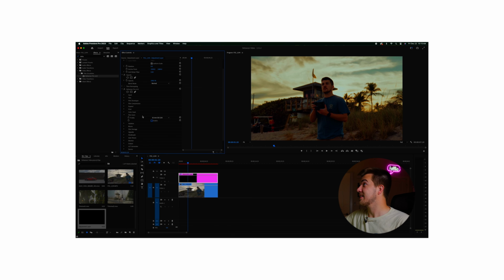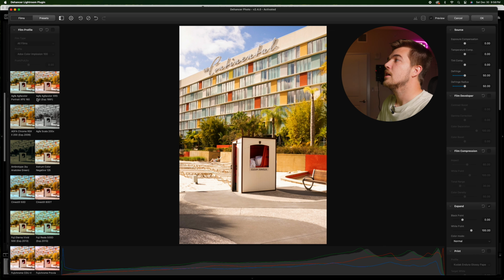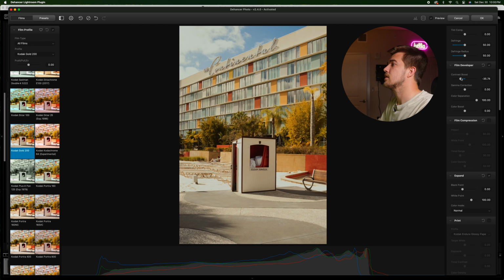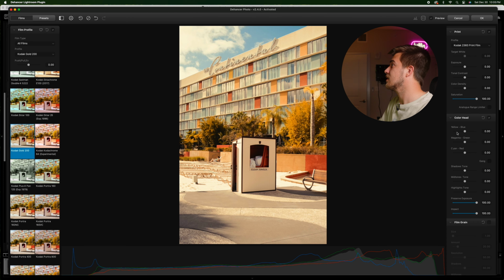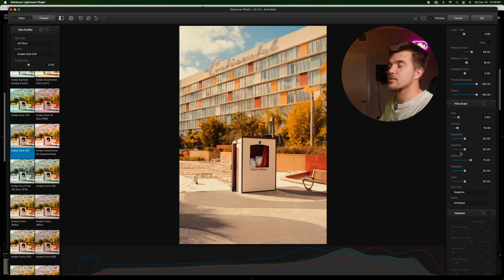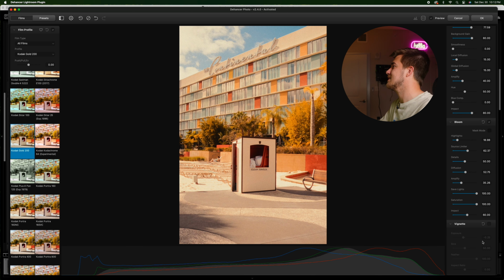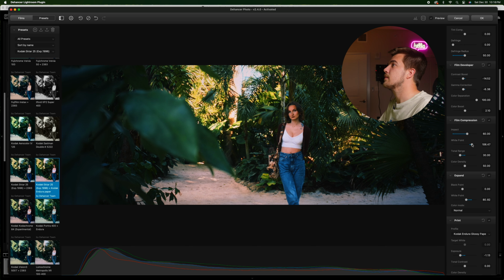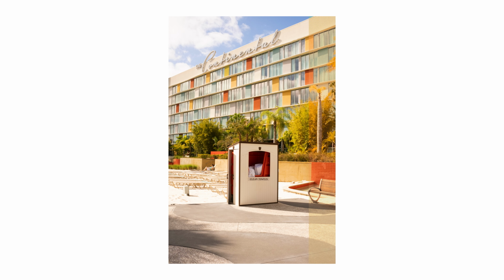Turn any photo into a film photo | Dehancer for Lightroom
Today I am walking you through and reviewing the Dehancer plugin for Lightroom. This software is fantastic for simulating the film look in photos and creating some really unique looks. Huge thank you to the team at Dehancer for letting me try out this software and make this video for you all.

Sony FX3
Sony 20-70mm f4
Canon EOS R6
Canon RF 24-70mm f2.8
Canon 24mm f1.4 L II
Canon 85mm f1.4 IS
Canon 16-35mm f2.8 III
Rode Videmic Pro +
LowePro Pro Tactic
Canon EF-RF Drop In Filter
Prograde UHS II V90 Cards